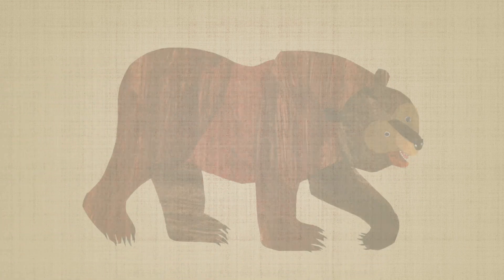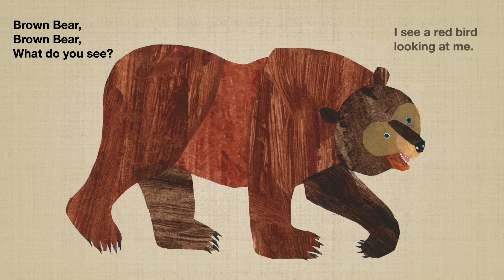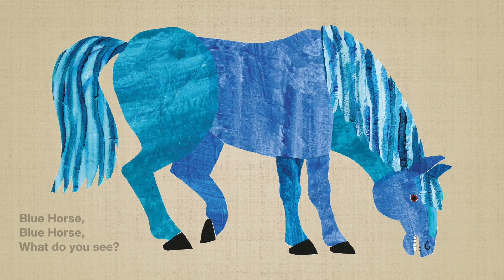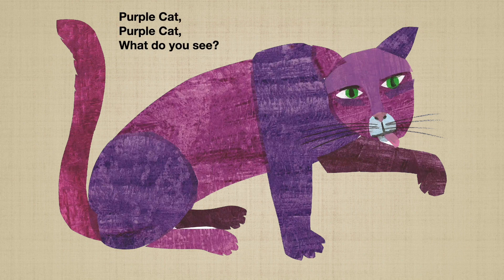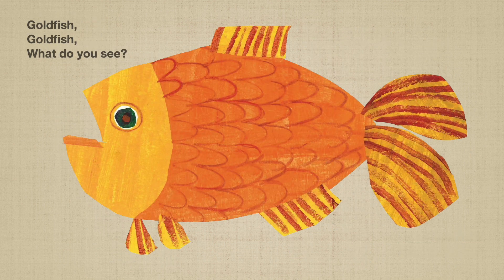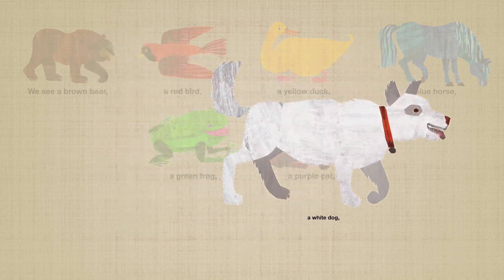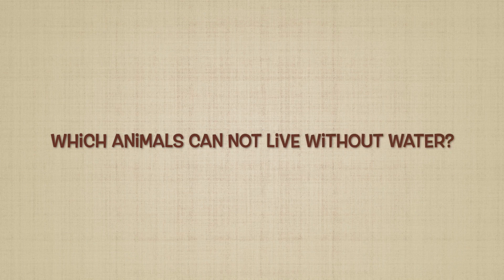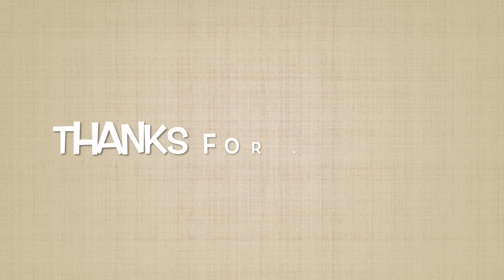Brown Bear, Brown Bear, What do you see? ｜ 猪宝妈妈读绘本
This is  a classic picture book, combined with Bill Martin's singsong texts and Eric Carle's boldly colored collages. It provides us with a platform for enjoying the process of reading with our children.Kids can’t help loving those happy animals and easy-to-read sentences.
这是一套非常经典的绘本，有Bill Martin 朗朗上口的句子，还有Eric Carle 色彩缤纷的拼贴画，让我们尽情享受这段美妙的亲子阅读时光吧。孩子们一定会爱上这些可爱的动物，还能不知不觉中就学会了诗歌般的表达。

欢迎去我的个人网站上去看看哦！